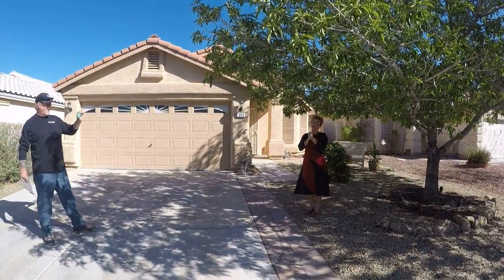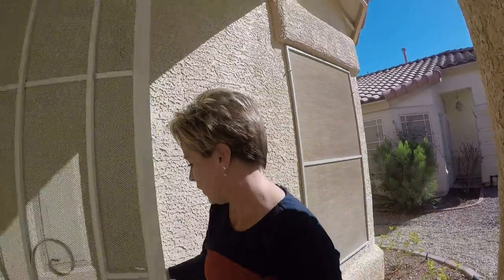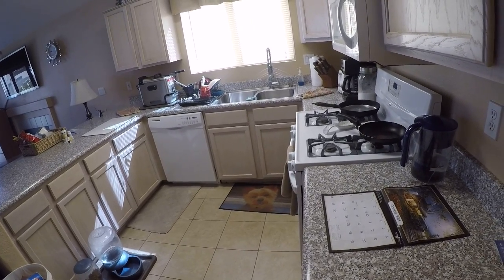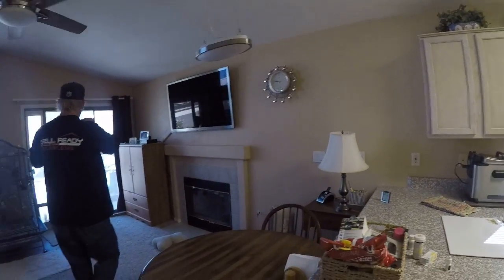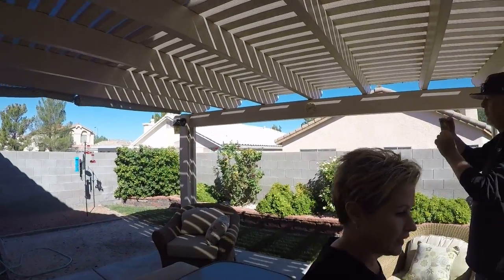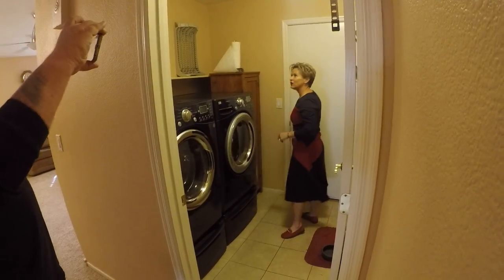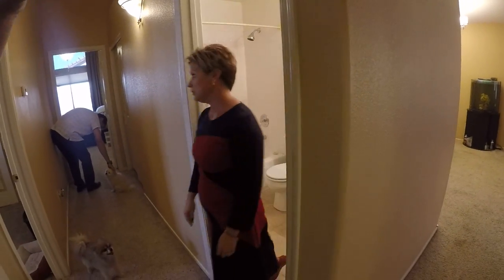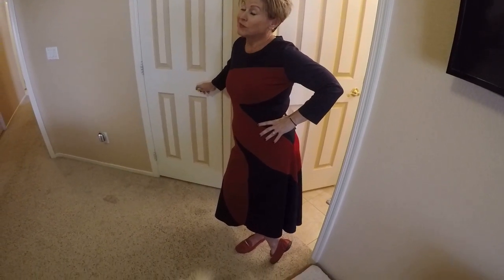2028622 844 Hollandsworth Ave PM walkthrough